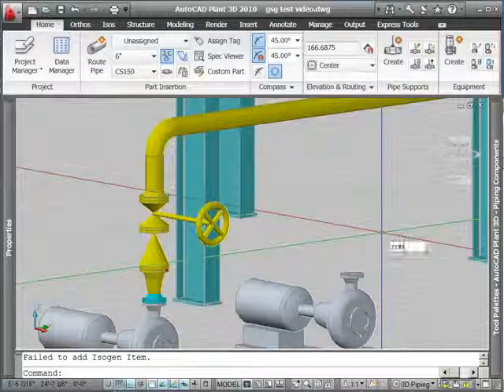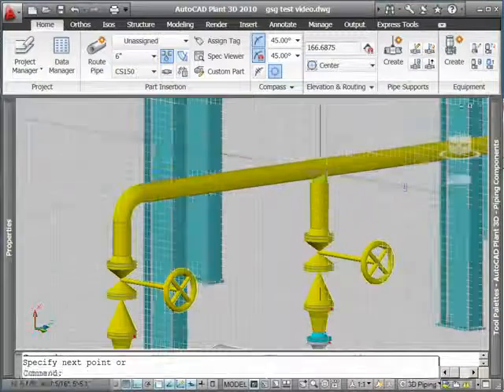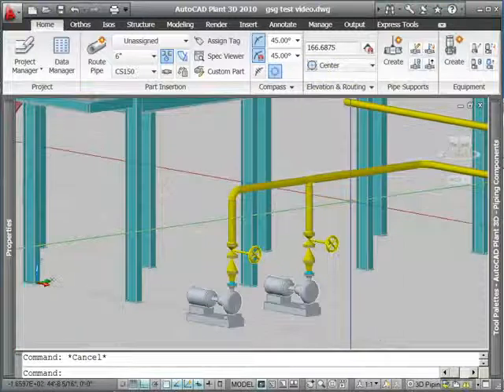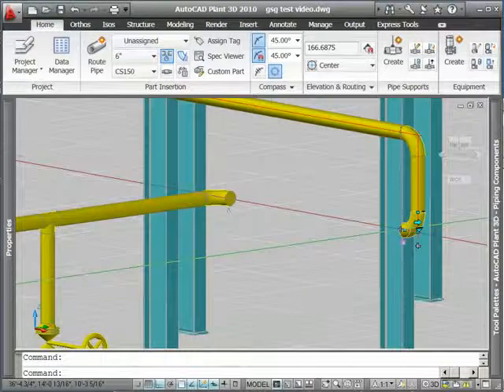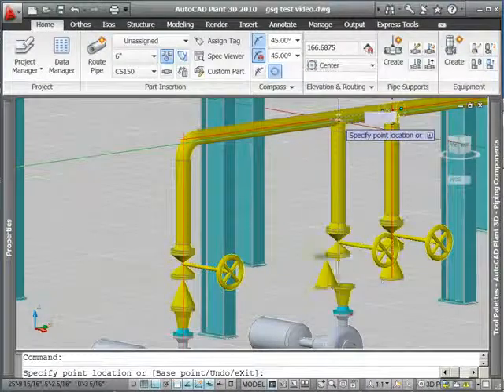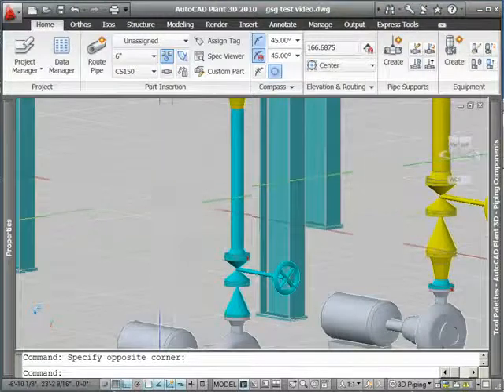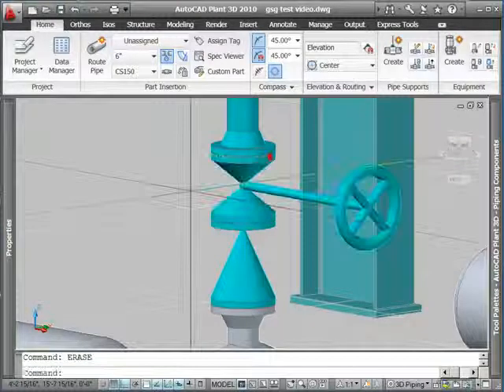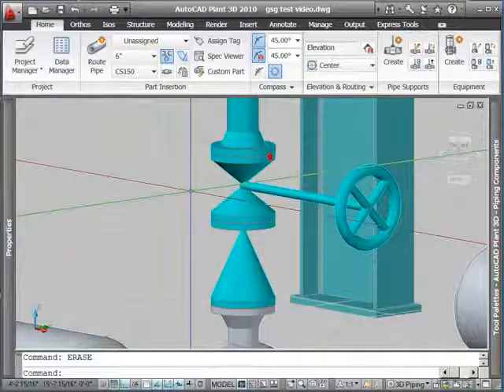AutoCAD Plant 3D: Roteamento de Tubos P3 | MAPData